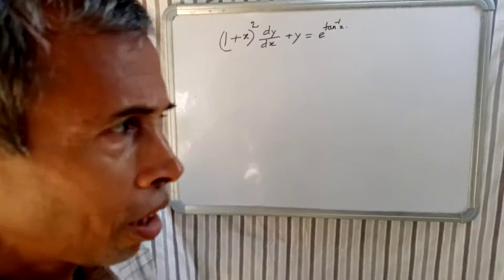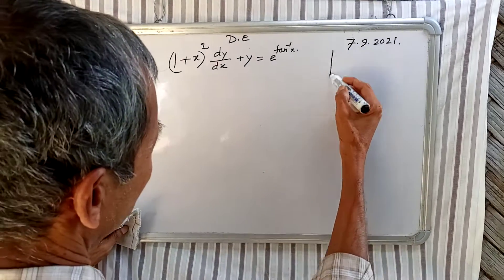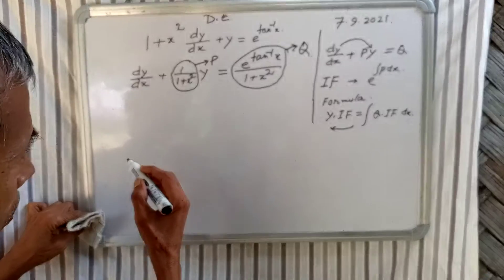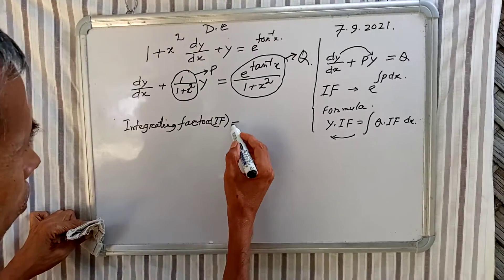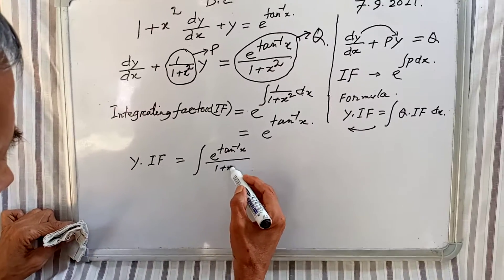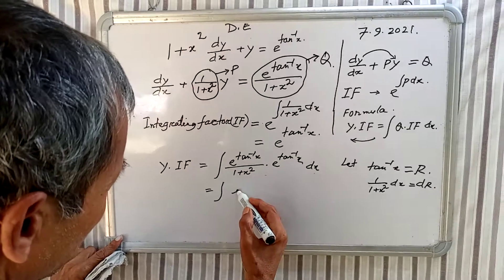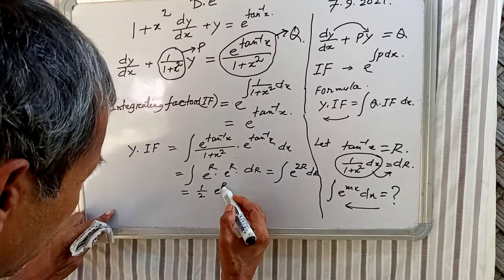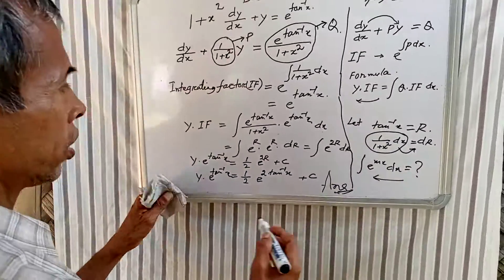SL NO 568. ( 1+x²) dy/dx +y = e to the power tan inv x.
568.

  ( 1+ x²) dy/dx   + y =  e to the power  tan inv  x.

IF   is integrating   factor   .